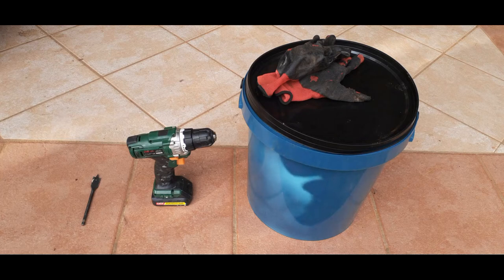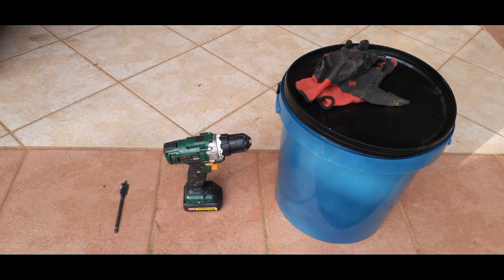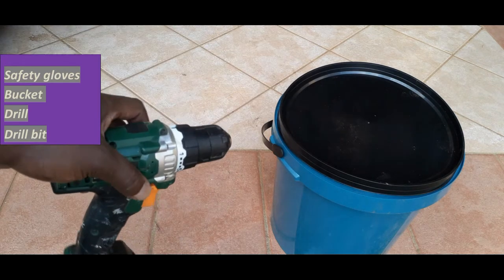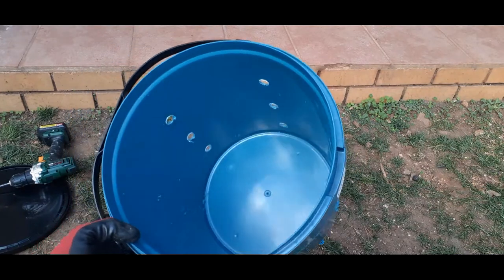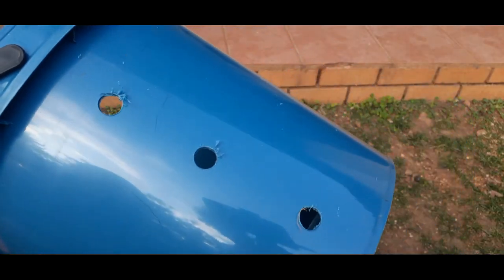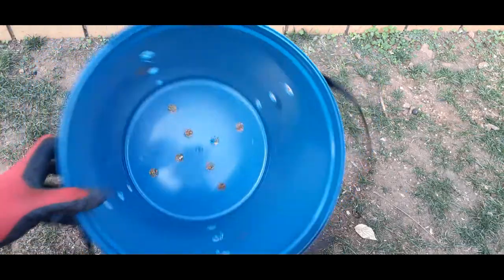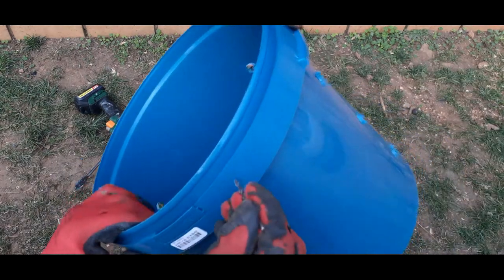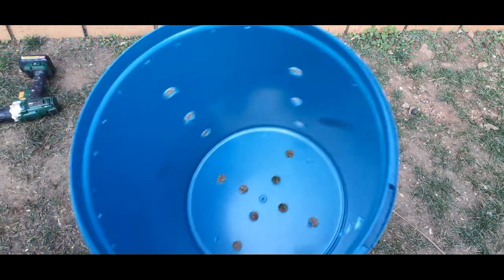How to build a worm tower for a raised garden bed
We are building a new raised garden bed worm tower. We have an existing worm tower with Red Wigglers, this will be a backup tower. We hope you enjoy this video.